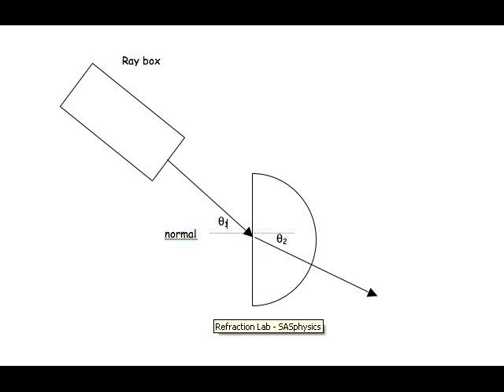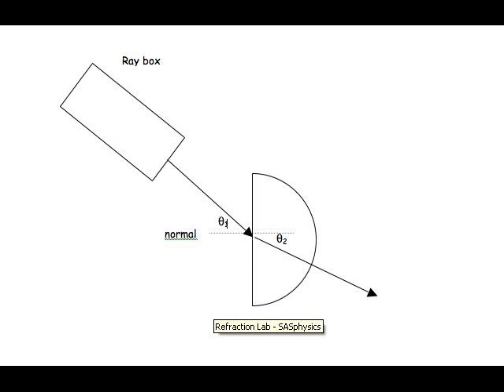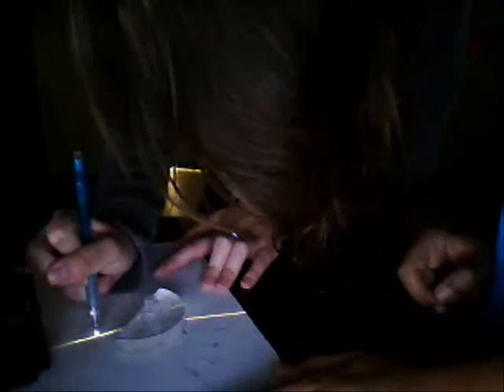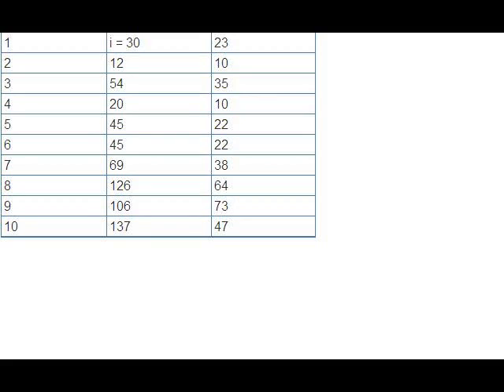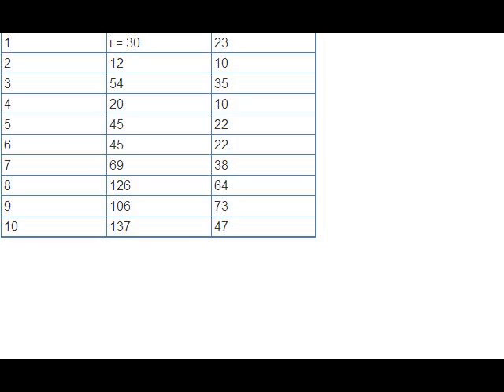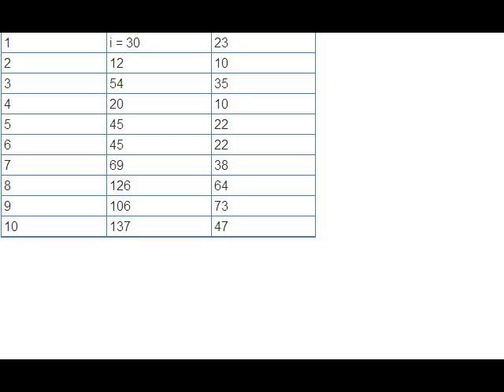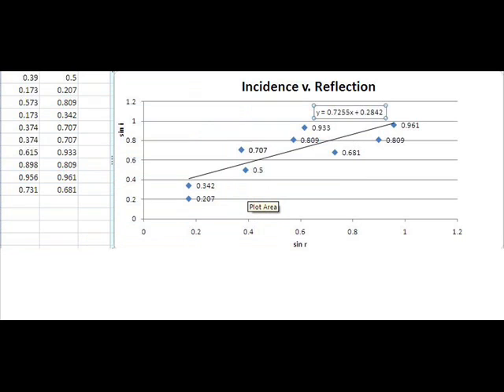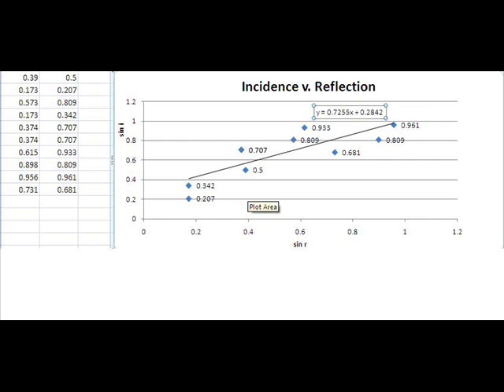Refraction Physics Lab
Refractive Index of Perspex